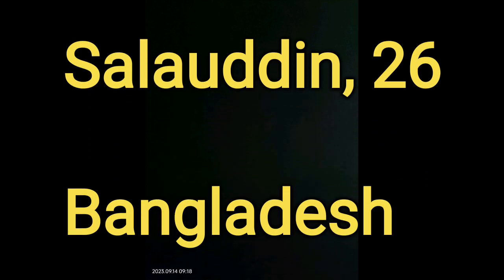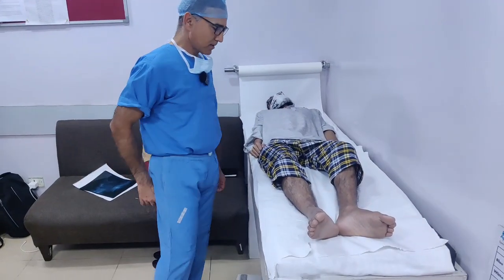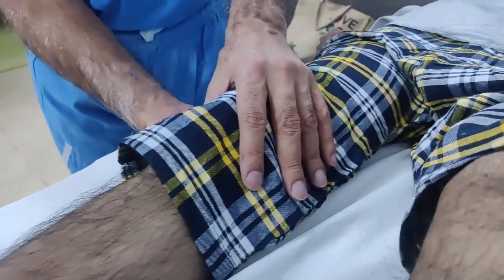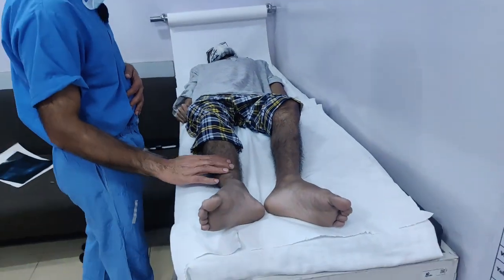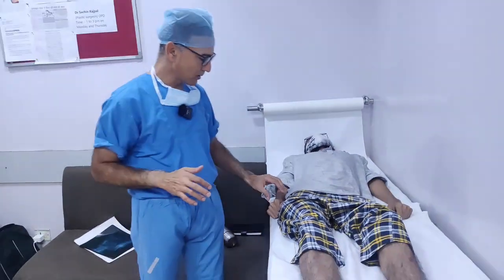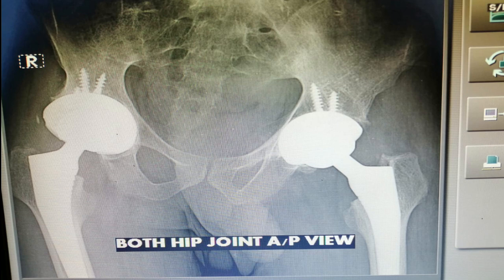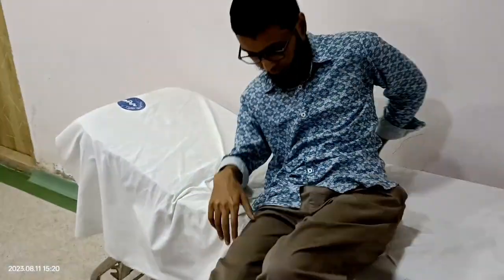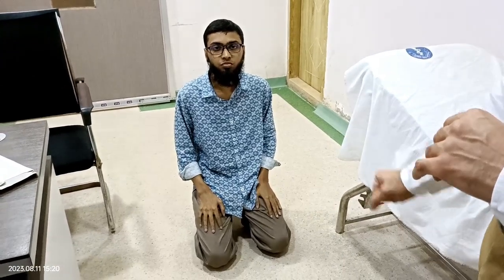Boy from Bangladesh gets Double Hip Replacement in JIA : Juvenile Idiopathic Arthritis